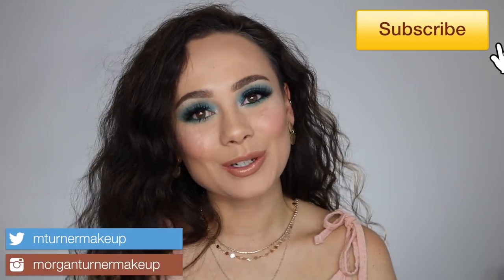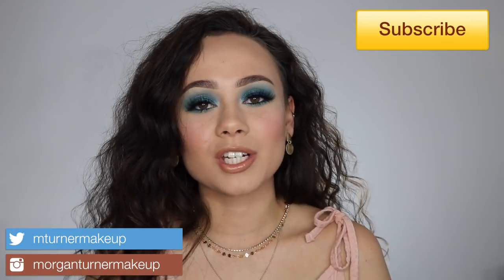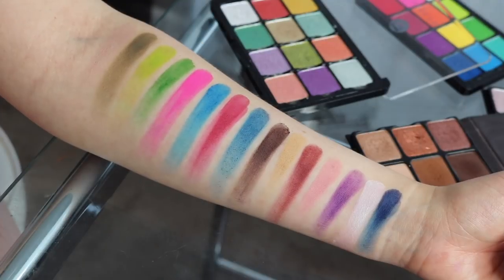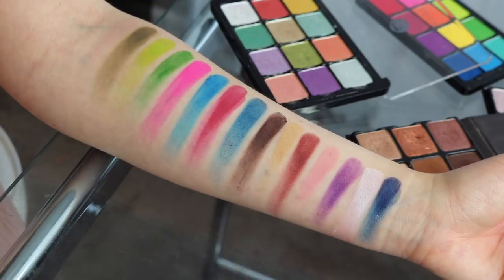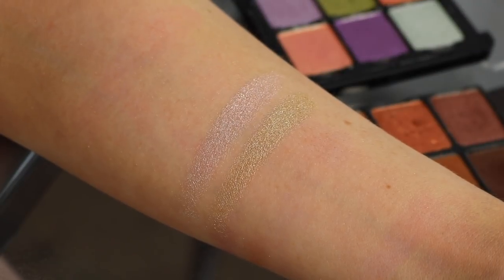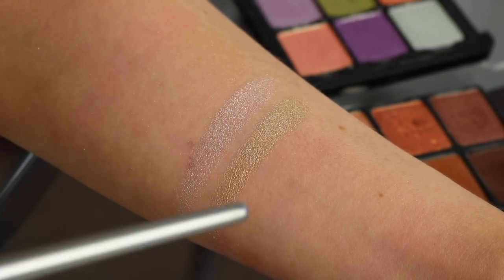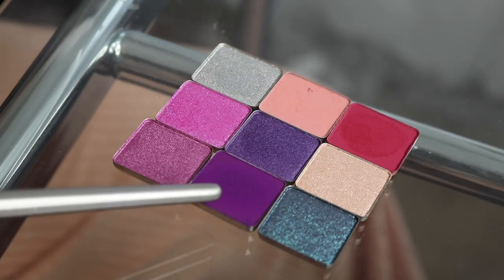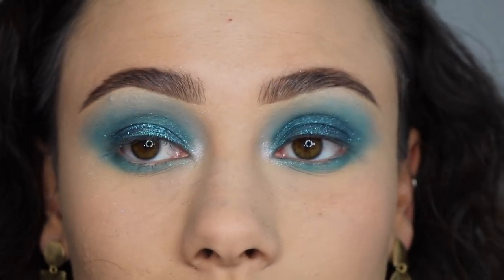Viseart Single Eyeshadows Swatches & Tutorial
I was soooo excited to hear Viseart was coming out with single eyeshadows! Getting this video up later than I hope, but IT IS HERE! Thank you Musebeautypro for sending these to me!

Skip right to the tutorial 17:48
Some curated ideas: 15:51

What I am Wearing:
-Viseart Eyeshadows (Sand, Poseidon, Periwinkle, Stardust)
- Maybelline Baby Skin Pore Eraser
-Makeup Revolution Conceal & Define Foundation (F7,F8)
-Fenty Pro Filt'r Concealer (210)
- Maybelline Fit Me Loose Setting Powder (Light)
-Anastasia Beverly Hills Brow Powder Duo (Dark Brown)
-Nudestix All Over Color in Bondi Bae
-Nudestix All Over Dewey Color in Cherry Blossom Babe
-Dior Backstage Glow Face Palette
-Kylie Cosmetics Lipliner in Dolce K
-Charlotte Tilbury Lipstick in Nude Kate
-Pat McGrath Labs Lipstick in Dare to Bare